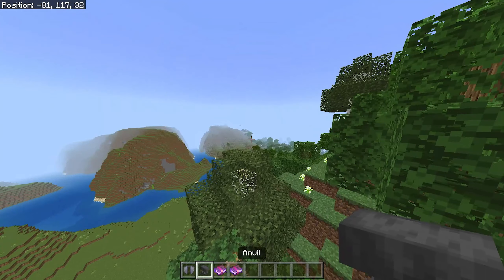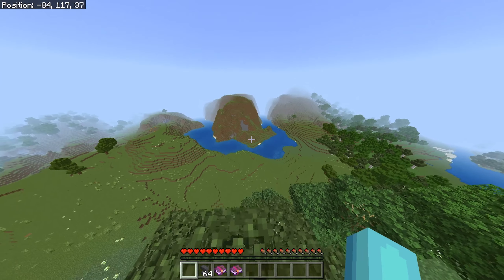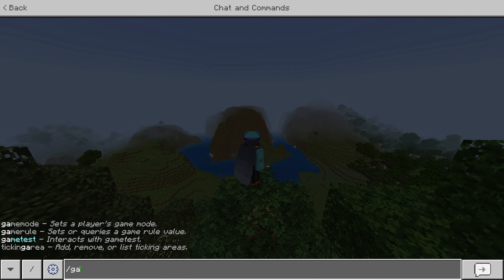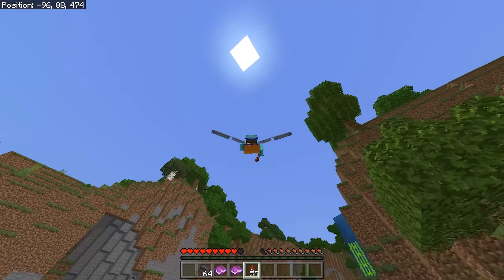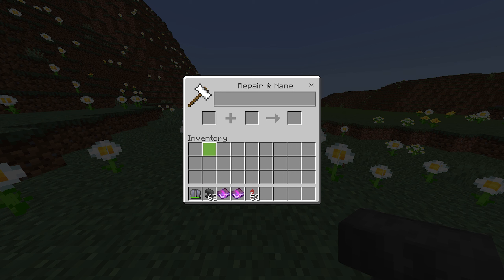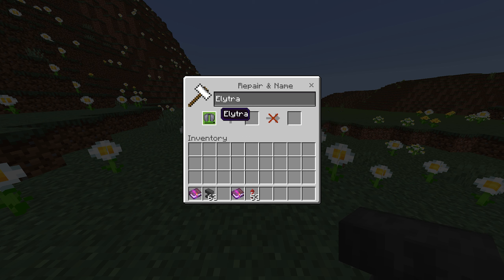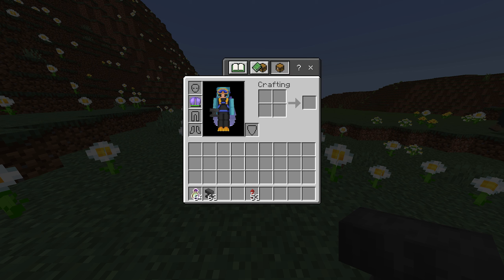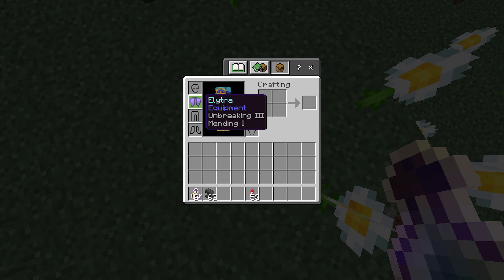How To Use An Elytra in Minecraft Bedrock! (ELYTRA GUIDE)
Join My Minecraft Server! IP: RiverNetwork.Net How To Use An Elytra in Minecraft Bedrock! (ELYTRA GUIDE)

In This Video I Go Over The Following Topics!